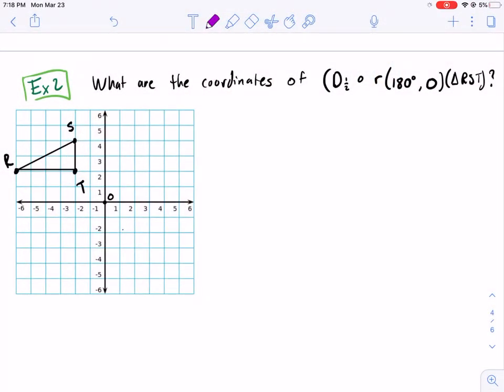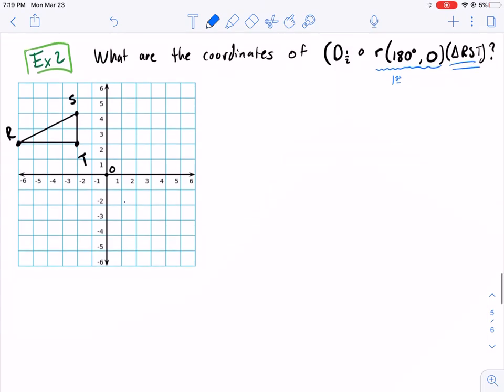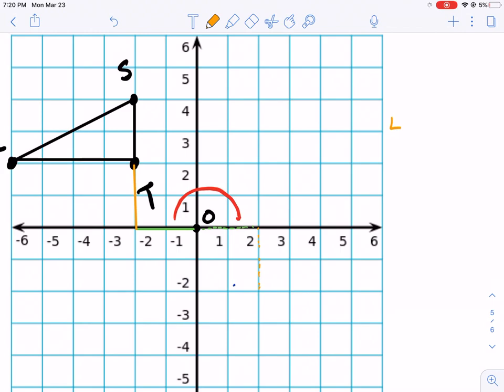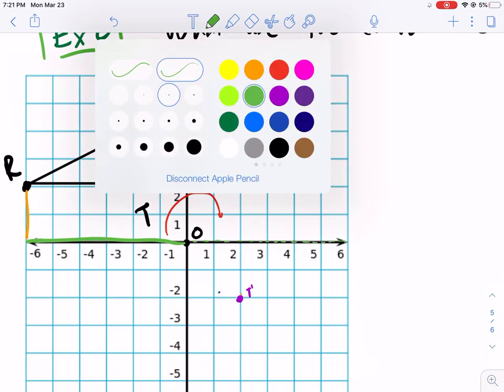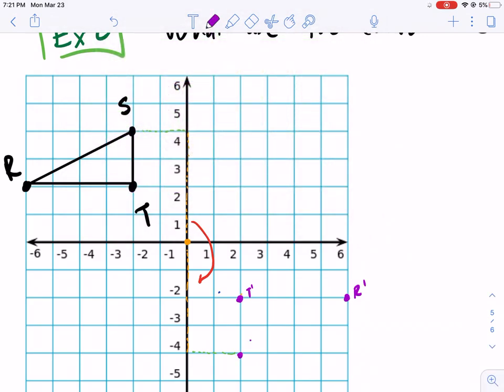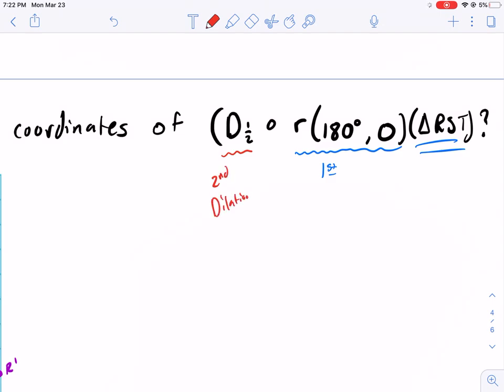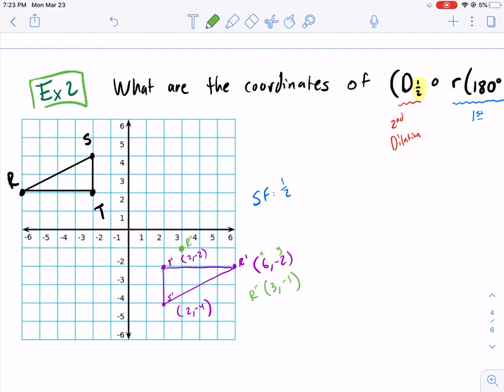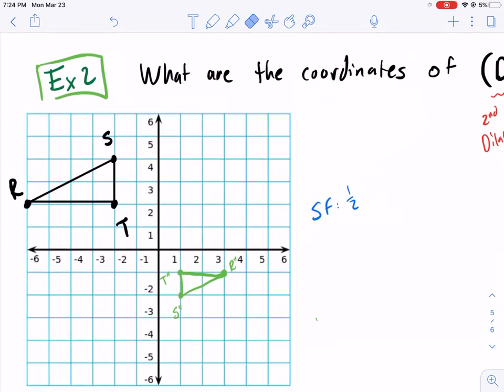Geometry with Mr. West | Chapter 9.6 Video Notes Part 2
Dilations cont.